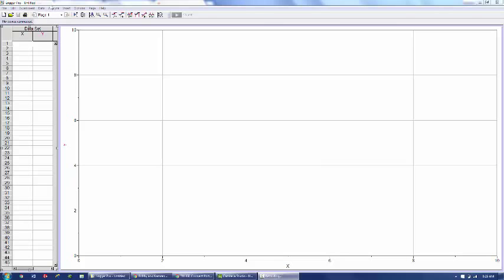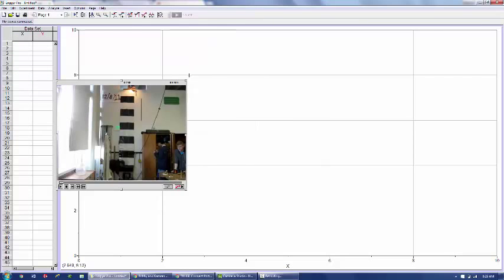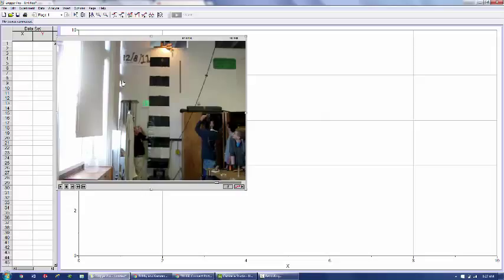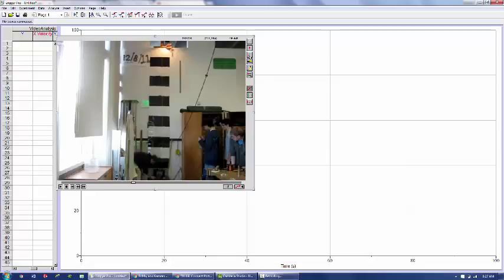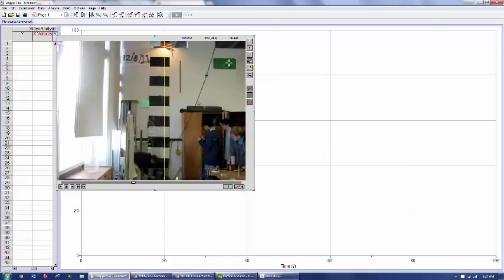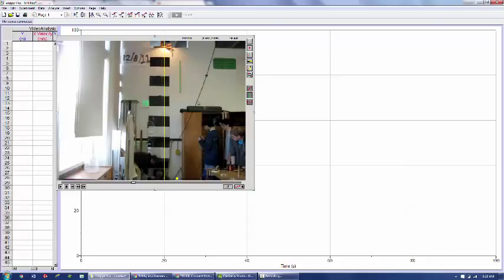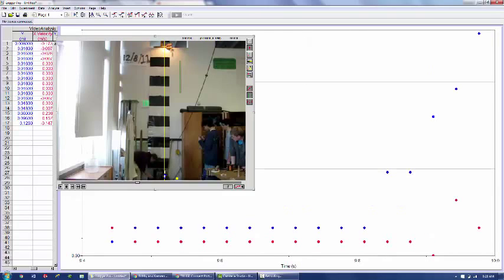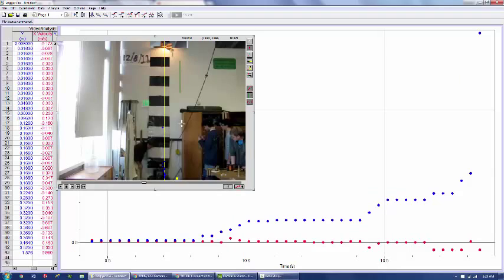LoggerPro software to analyze your motor performance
Familiarize yourself with the software. Your group will use a stationary camera to collect your motor performance data and this software to analyze it.